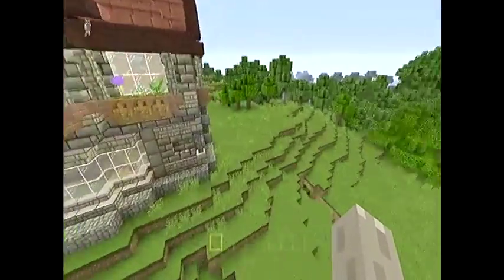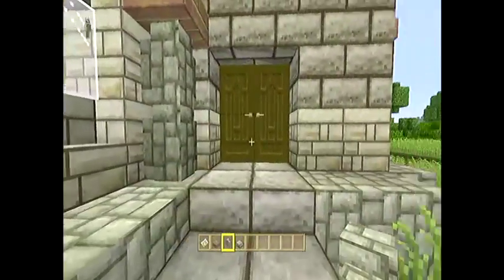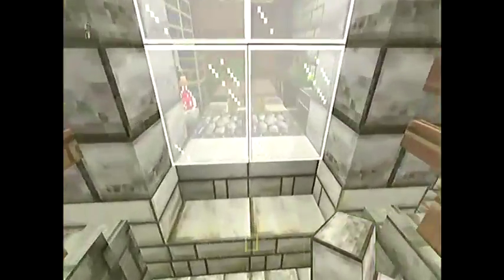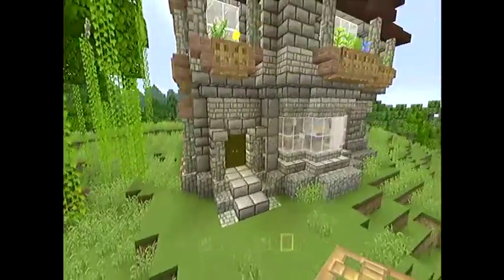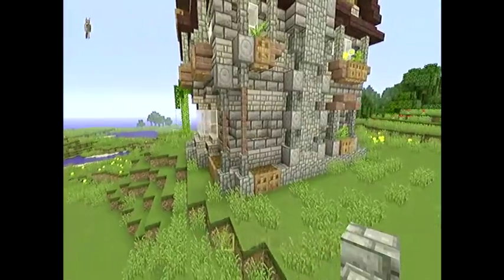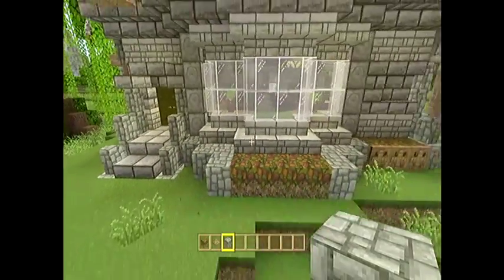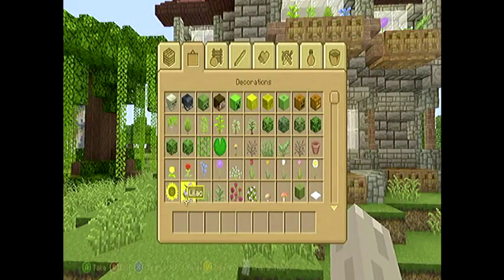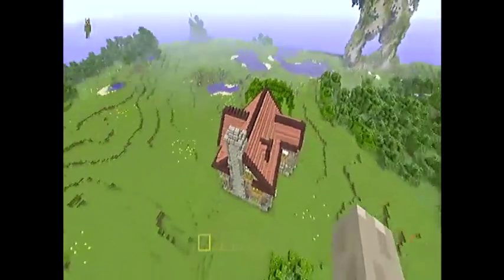Lets build a fancy house ep20: Finishing the house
A fancy house built on Minecraft xbox360